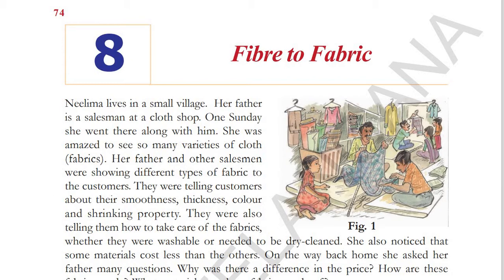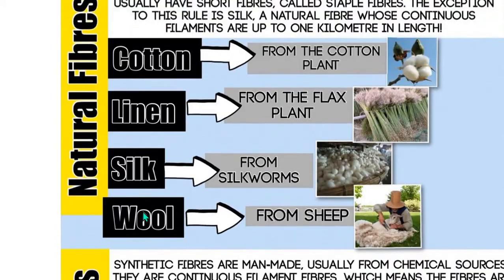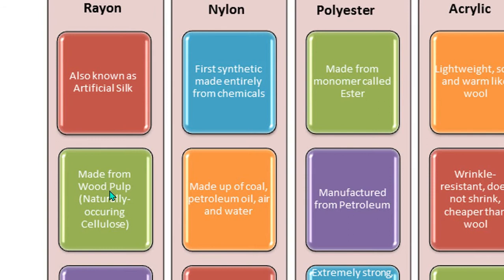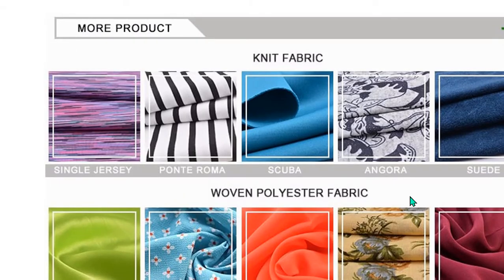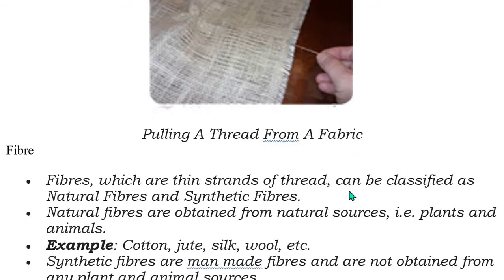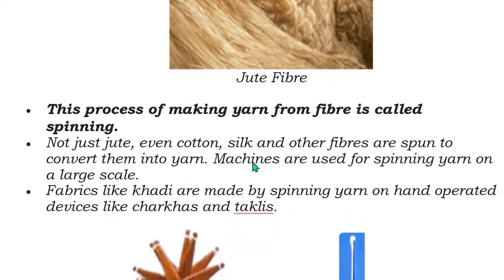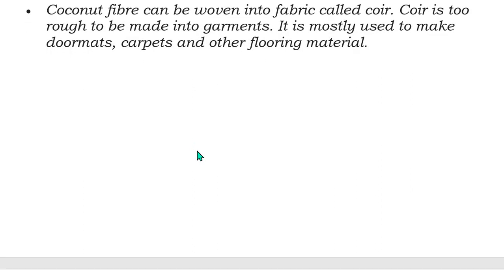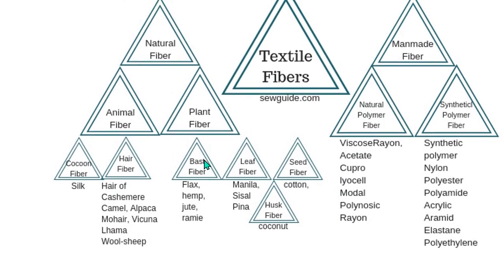FIBRE TO FABRIC | CLASS - 6 | GENERAL SCIENCE | CHAPTER - 8